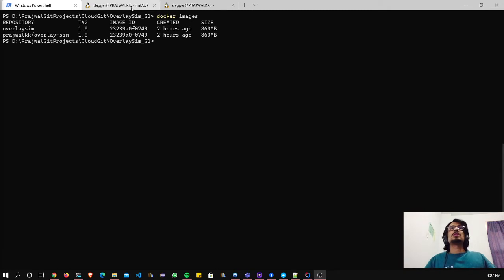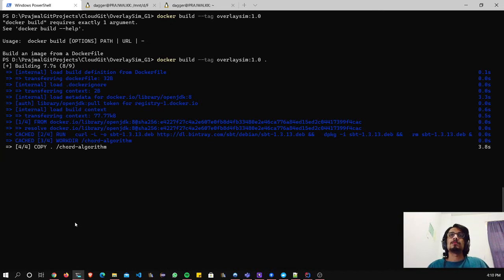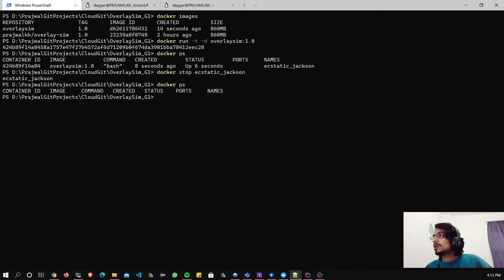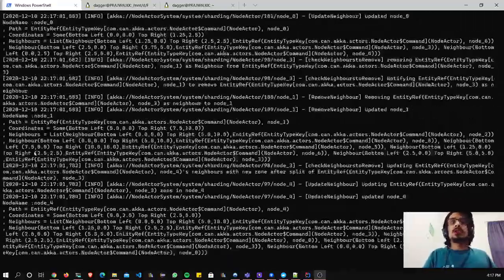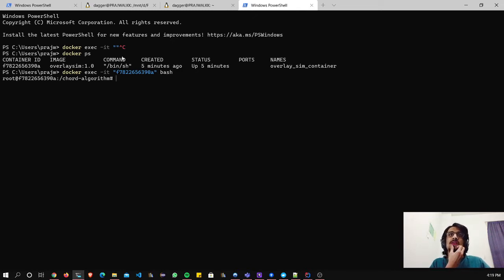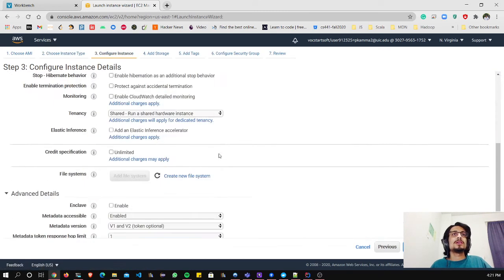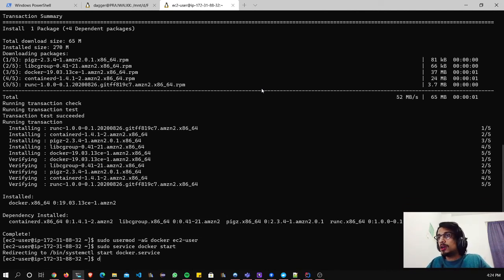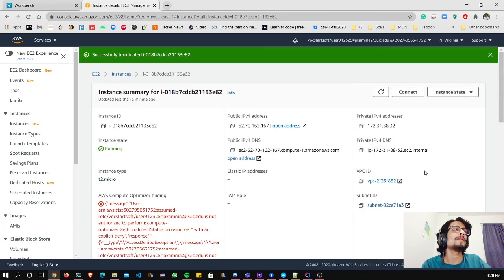Deploying SBT, Docker project on EC2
0:00 - Introduction
1:05 - Docker
11:00 - Deploying to EC2